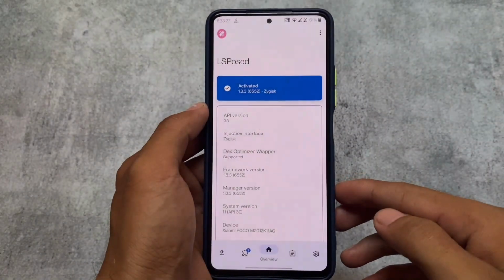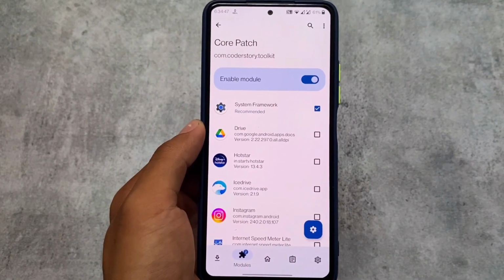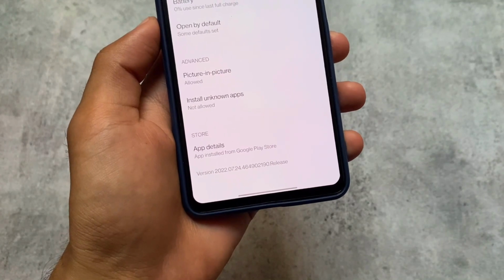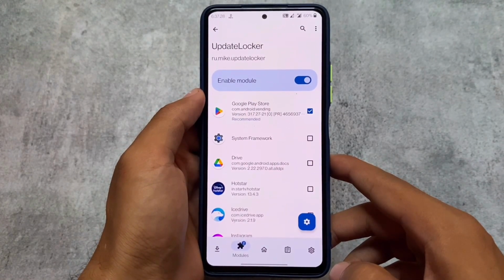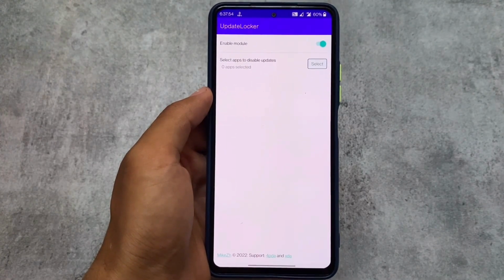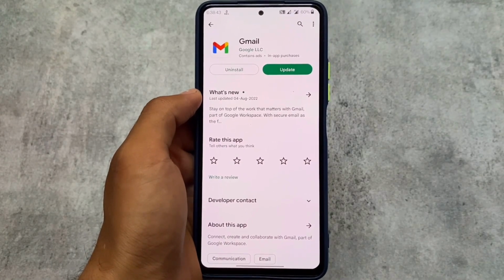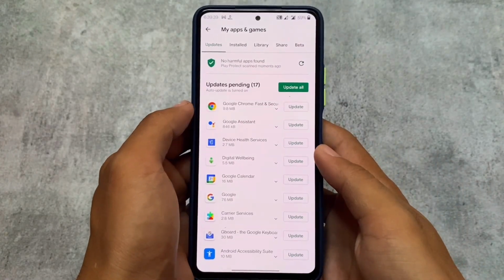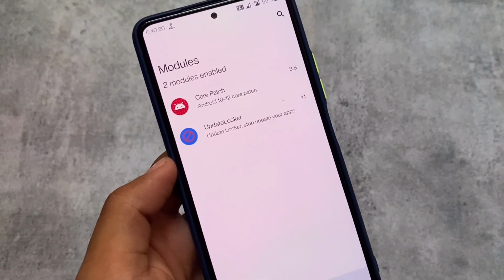[NEW] Magisk Modules ft. LSposed Modules | 2 New LSposed Mods are here!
[NEW] Magisk Modules - LSposed Modules | 2 New LSposed Mods are here!
Hey guys, What's Up? Everything is good I Hope. In this video, I'm gonna show you " [NEW] Magisk Modules - LSposed Modules | 2 New LSposed Mods are here! ". Make Sure to watch this video till the end to understand everything.

[Evolution X vs Corvus OS]
[Pixel OS vs Pixel Experience Plus]
[Descendant OS - Unique Custom ROM]